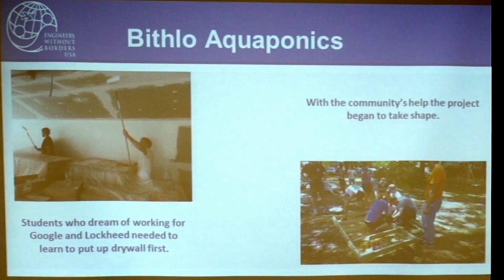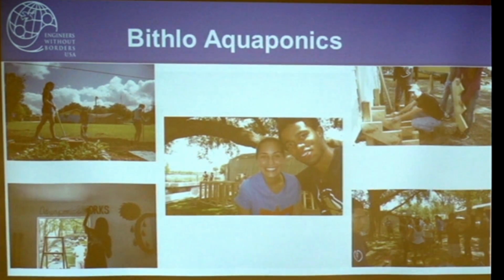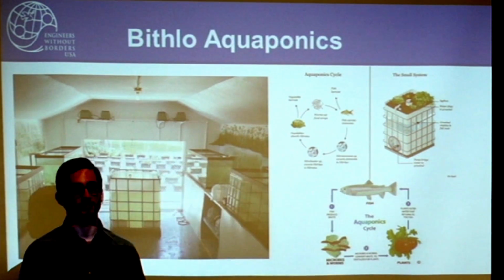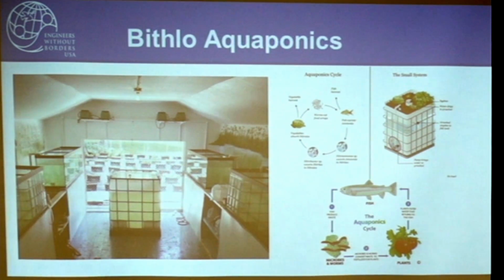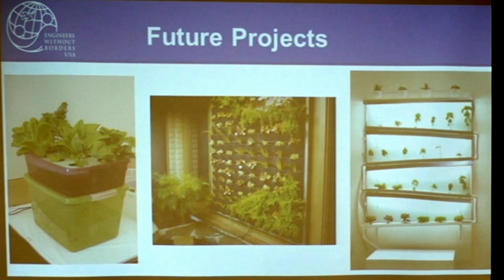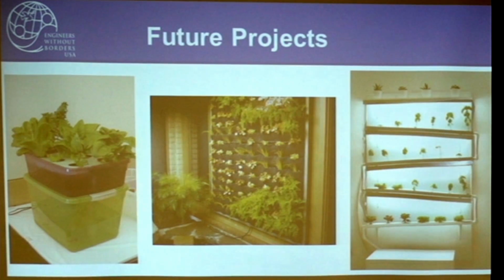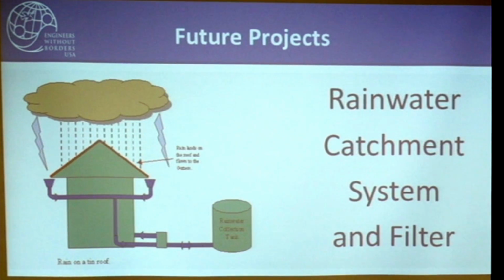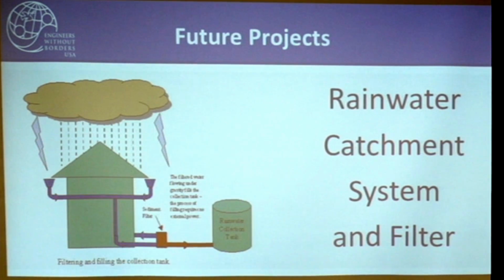Explore Tech: Engineers without Borders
The University of Central Florida chapter of Engineers without Borders will discuss how they are engineering change all over the world and right here in central Florida through projects like water sanitation, air quality improvements, and open source software.